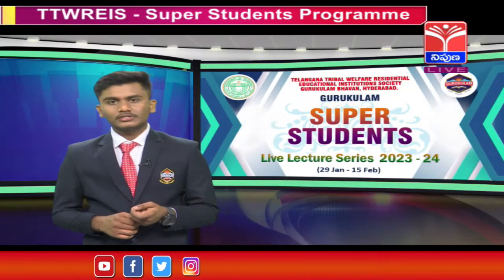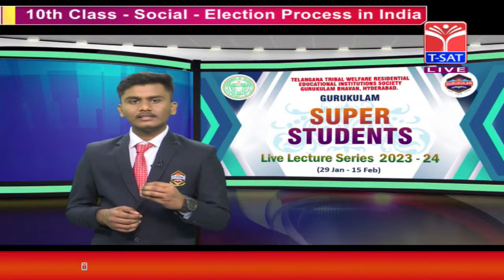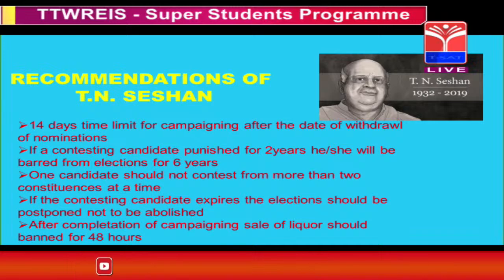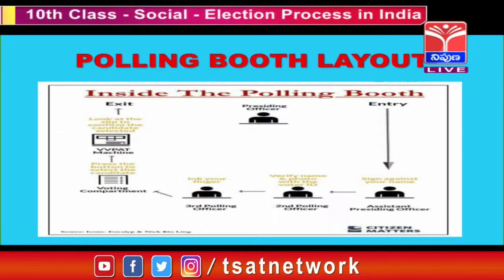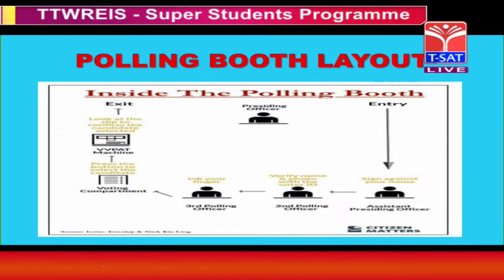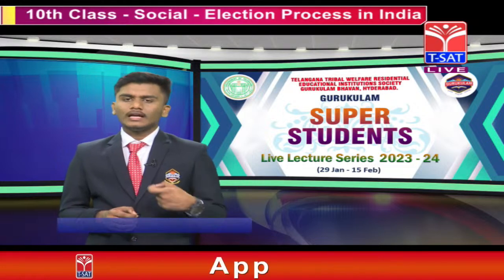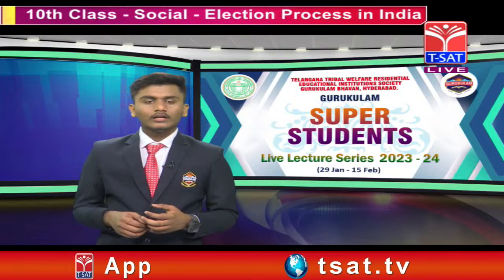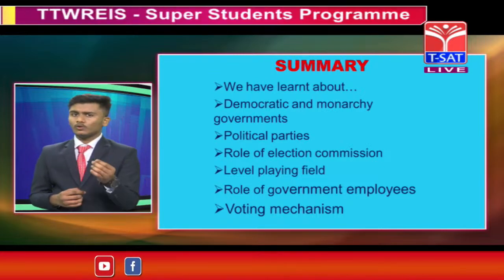TTWREIS || Super Students || 10th Class || SOCIAL - ELECTION PROCESS IN INDIA || T-SAT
TTWREIS || Super Students || 10th Class || SOCIAL - ELECTION PROCESS IN INDIA || D.TAGORE  || T-SAT

T-SAT Network Digital Classes are Now Available on Following Platforms:

👉Install T-SAT App:
1. For Android Users: Play Store
2. For Apple Users: AppStore

HATHWAY
444
445

BRIGHTWAY
49
50

SITI VISION
39
40

SSC BARATHI
71
72

RVR
133
134

SITI CABLE
38
39

BCN
851
852

AIRTEL
948
949

SUN DIRECT
195
196

2484

2483

GTPL
94
93